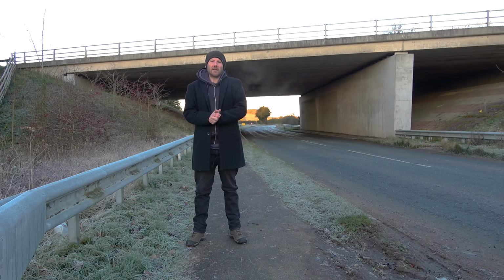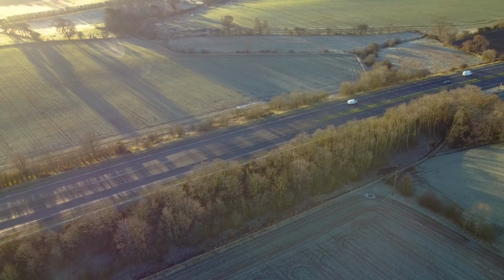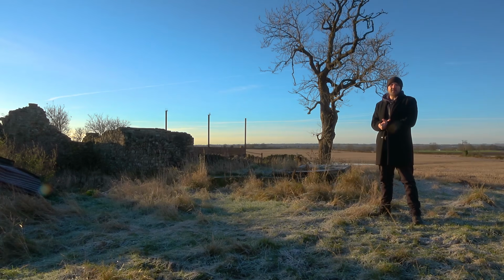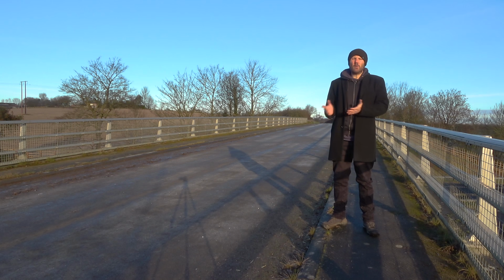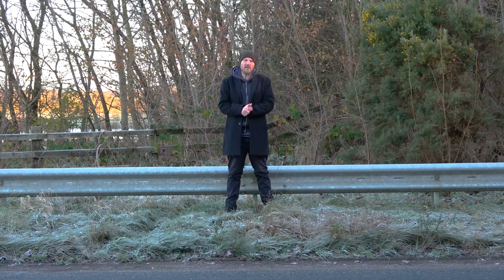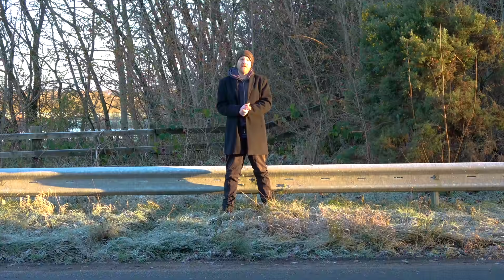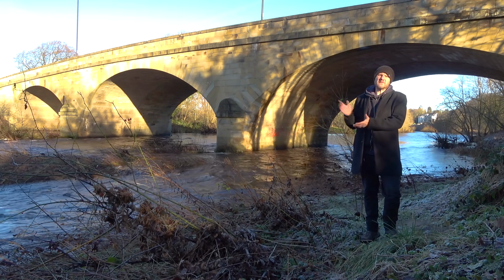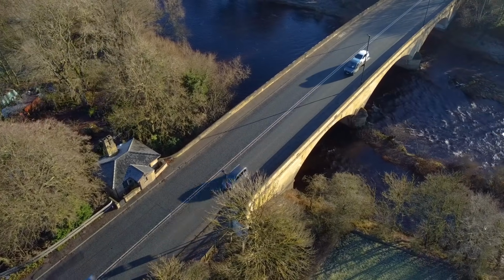Secrets of The Motorway - A66M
The A66M motorway is short... and featureless.  Frankly it's amazing that we managed to make a video out of it.  That said, in this episode we'll be looking at bridges... old ones and newer ones perhaps with a unique story.

There's no odd junction designs but there is a roundabout as well as a lake and I take a look at an abandoned farm.

In this series I aim to explore what our motorway network is hiding.  As we drive along at 70mph..ish...we simply just wouldn't be aware of what we're missing.  This series will uncover some of the hidden secrets our motorways have to offer.